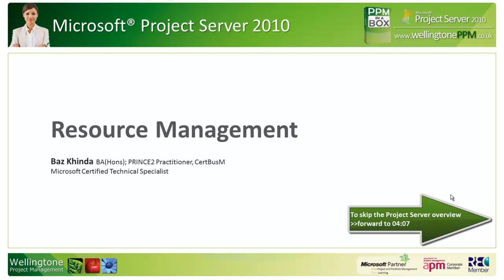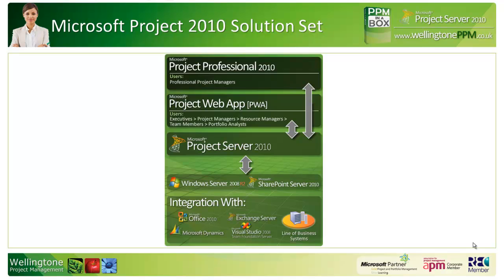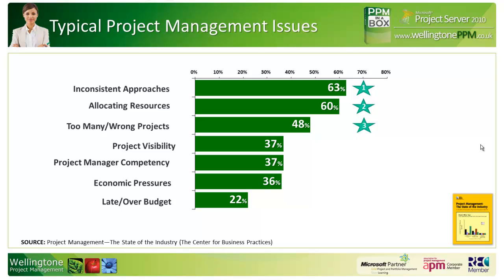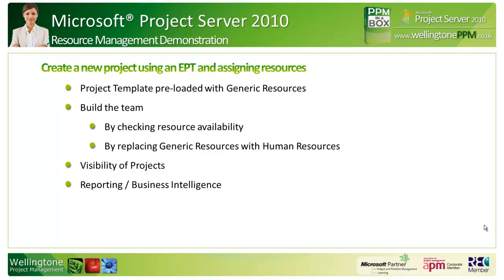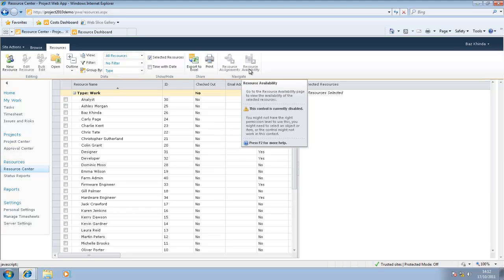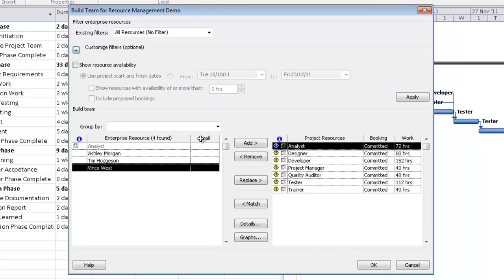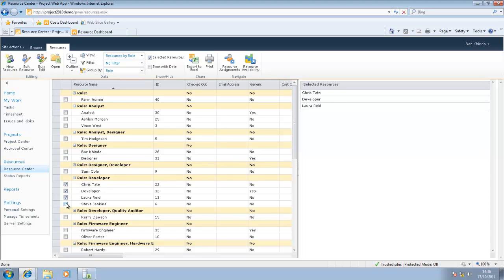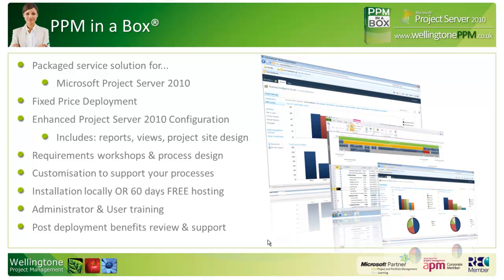Resource Management in Microsoft Project Server 2010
This video provides a high level overview of Microsoft Project Server 2010 and focuses in on Resource Management. This area is a major pain point for many organisations and in this video we see how organisations can improve their resource management.